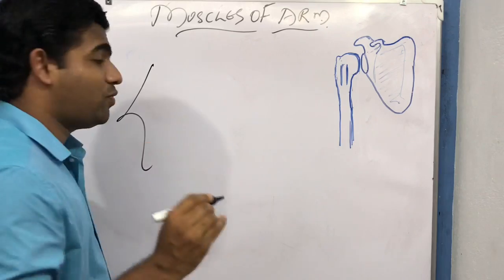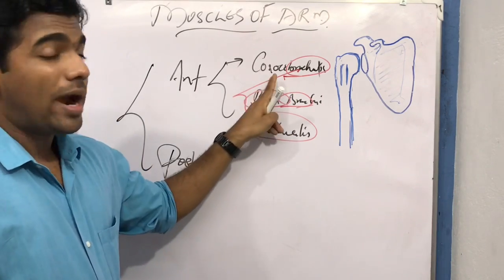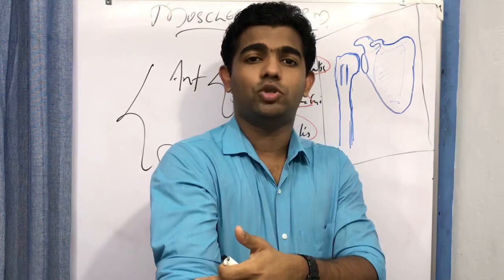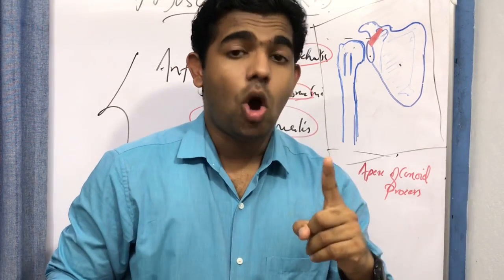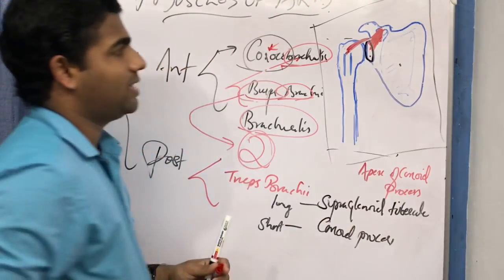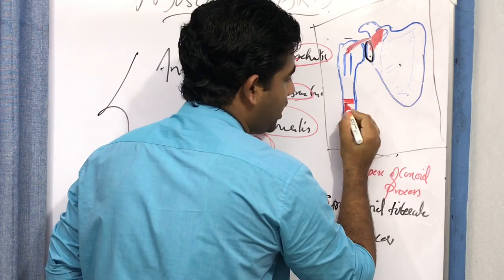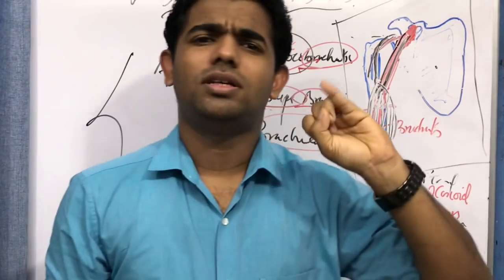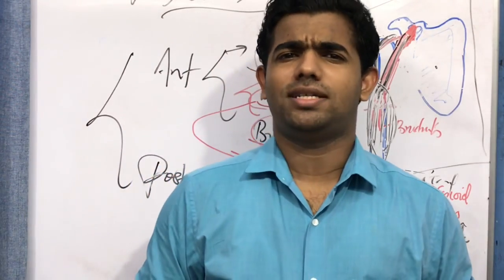Muscles of Arm Simplified Anatomy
The muscles of arm can be broadly divided into anterior compartment and posterior compartment muses. The muscles of anterior compartment includes the CORACOBRACHIALIS, BICEPS BRACHII and BRACHIALIS. Each of this muscles are supplied by the musculocutenous nerve and all of them act as flexors either of shoulder or elbow or both.
The posterior compartment if arm involves only one single muscle  thats the triceps brachii muscle which is supplied by the radial nerve and act as extensor of elbow and shoulder at glenohumeral joint.
Each of this muscles are discussed in detail including the origin, insertion, action and nerve aupply.
A clinical condition known as rupture of the biceps tendon characterised by the POP EYE apperance is also discussed.

TONY JOSEPH
ASSISTANT PROFESSOR